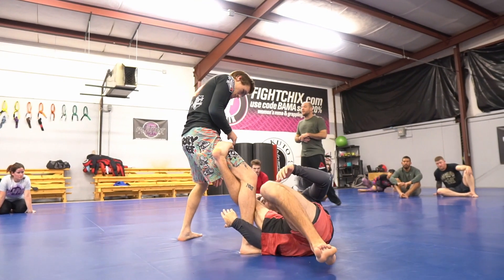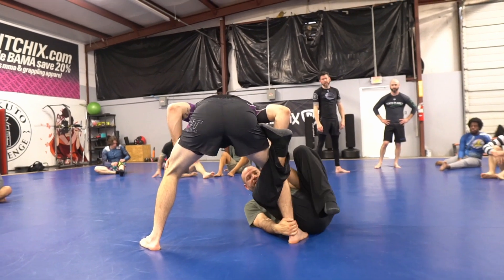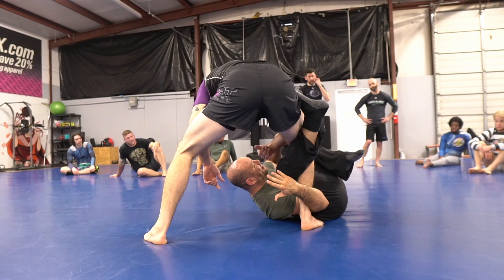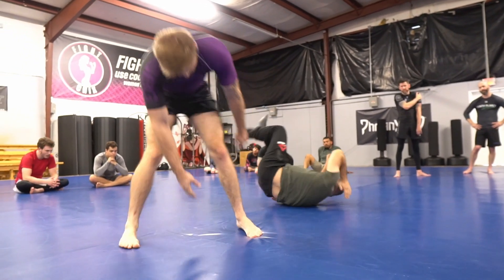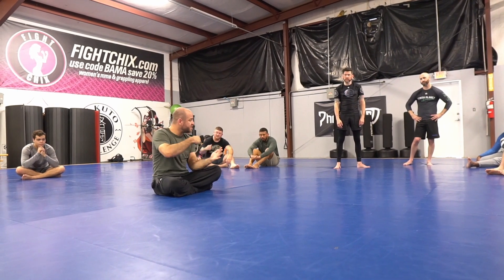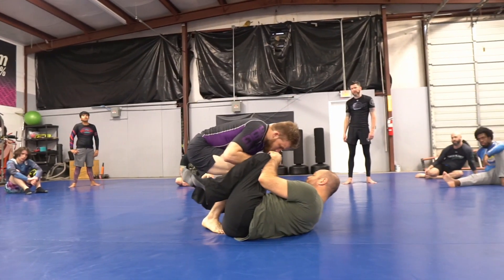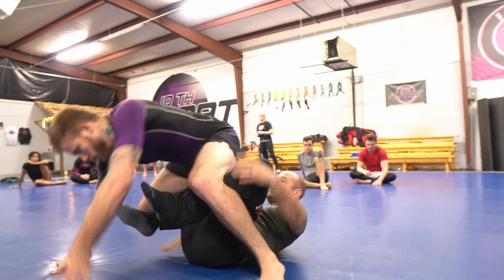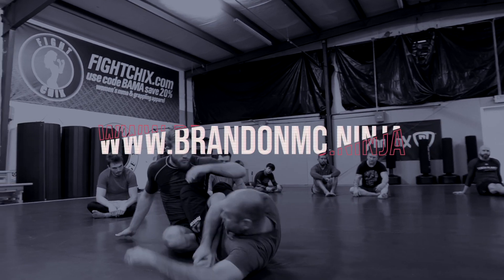KISS of the DRAGON sweep in Jiu Jitsu - Reverse De La Riva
BMAC is back to talk about the KISS of the DRAGON sweep & what will make or break this move for you. Reverse De La Riva players will love this one...